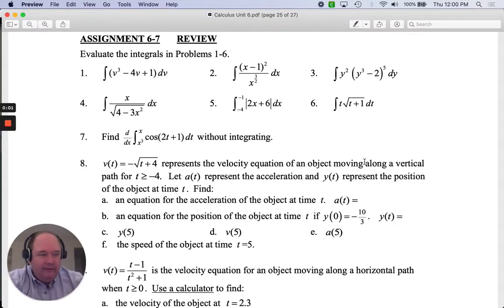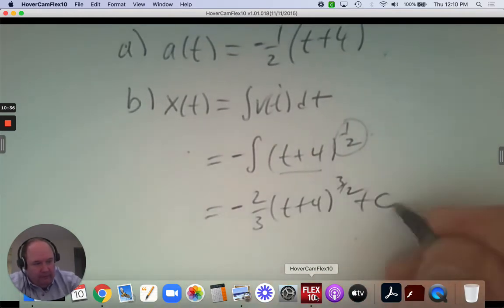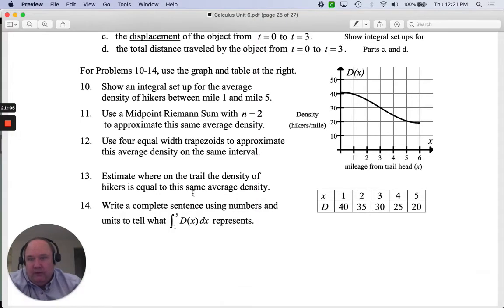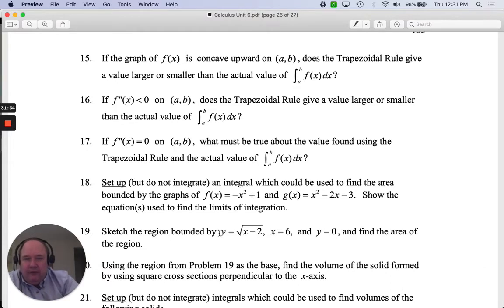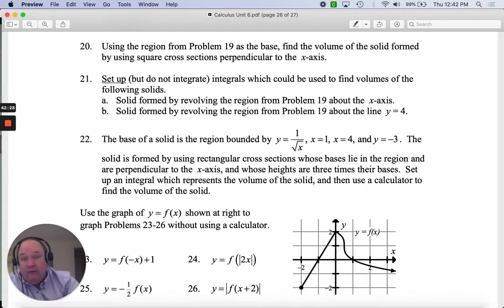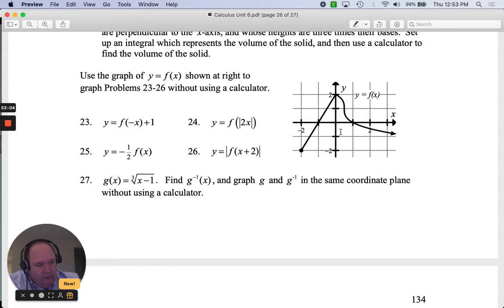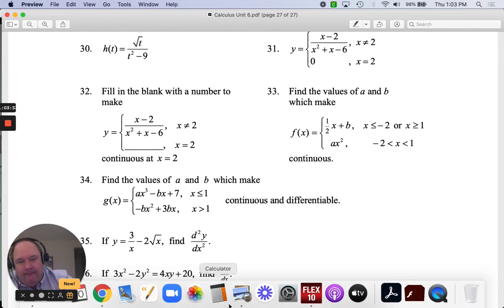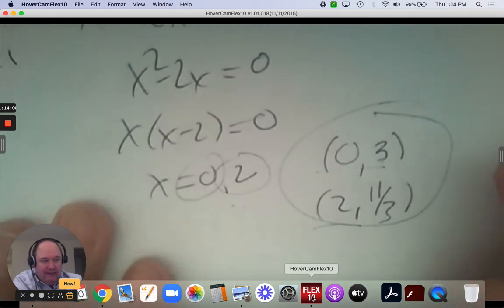Calculus Assignment 6-7